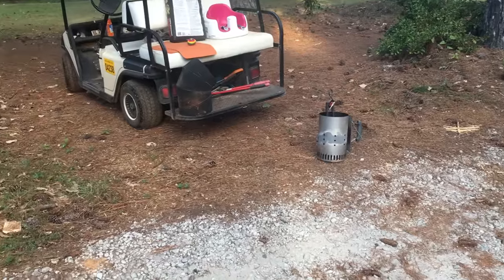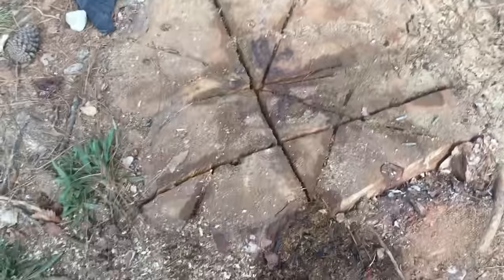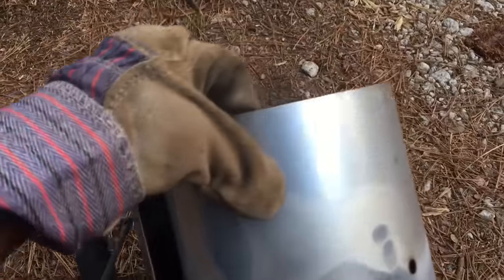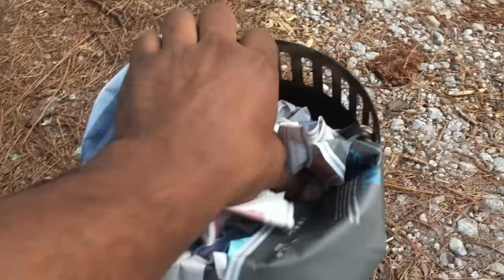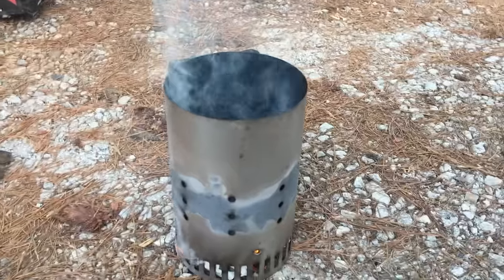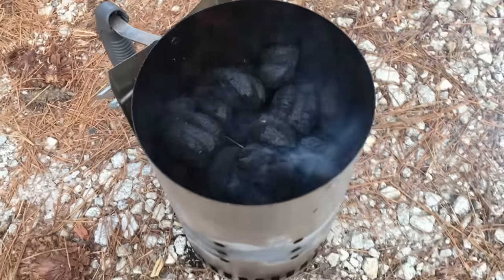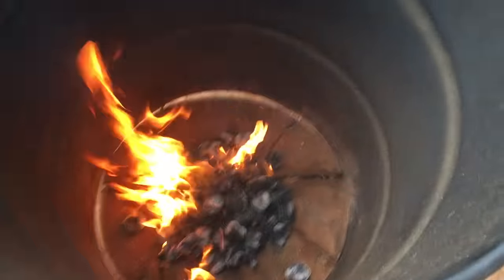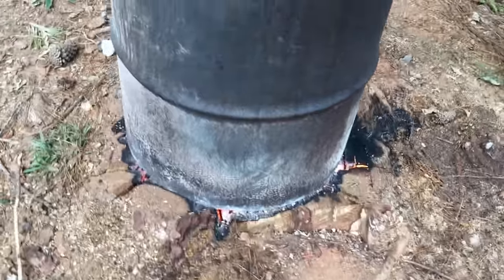The fastest and easiest way to burn large tree stumps (and small). *updated*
I've used this method many times. You can have tree stump burning in 5 minutes and gone in a day. You can use the cheapest charcoal you can find. Check online for barrels in your area. The barrel I used was $11 and they cut the bottom off for free.